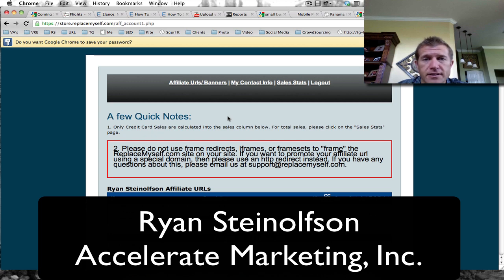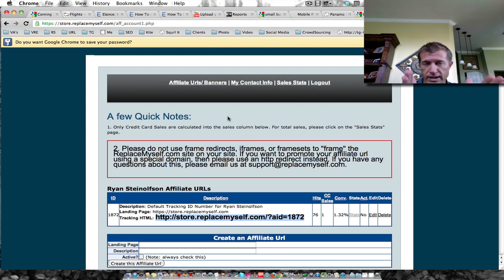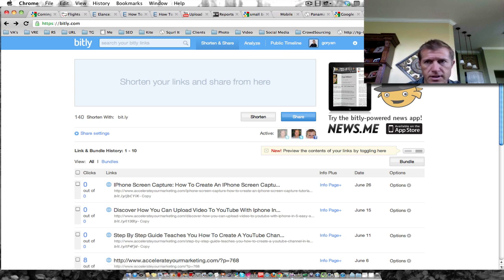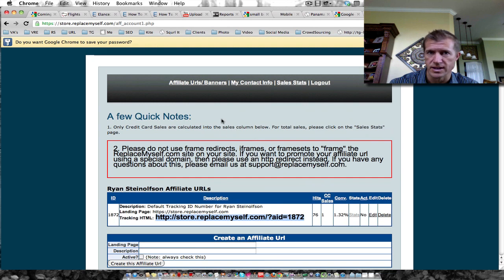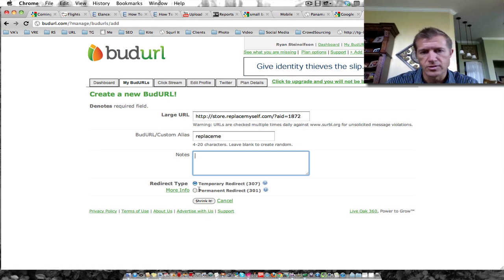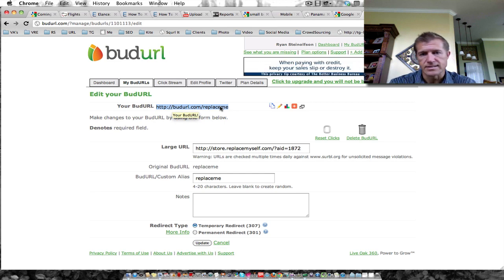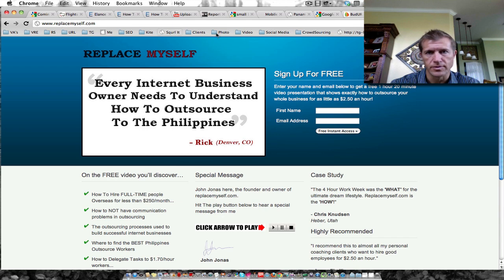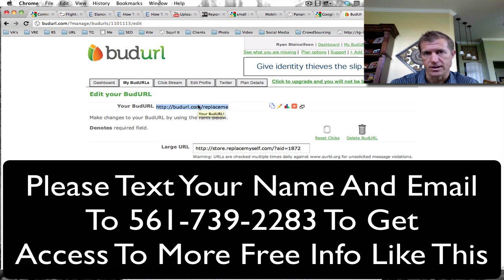How You Can Use A Free URL Shortener To See How Many Click On Your Links: Url Shortener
The problem is that sending a long link in a text message etc. takes up to many characters.  This video shows you how to create a link that takes up fewer characters so that you can use those valuable characters to say what you need to say (as John Meyer would say).